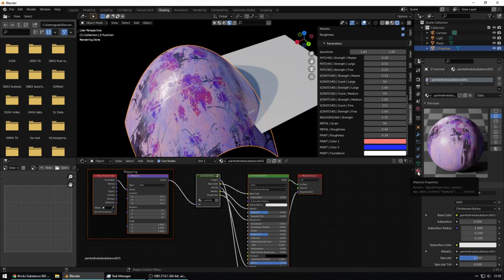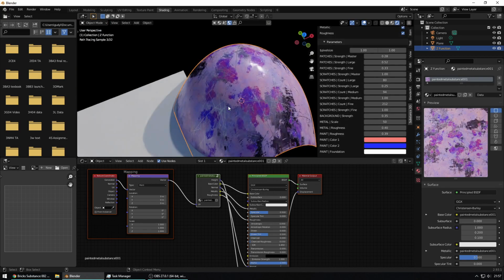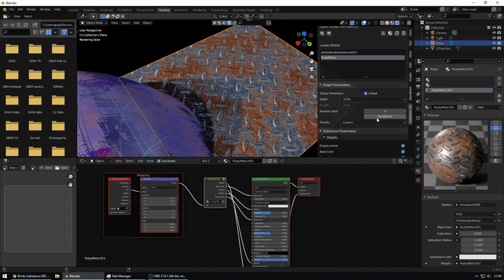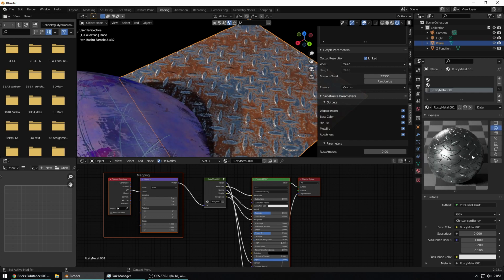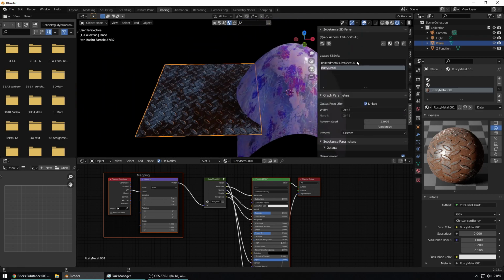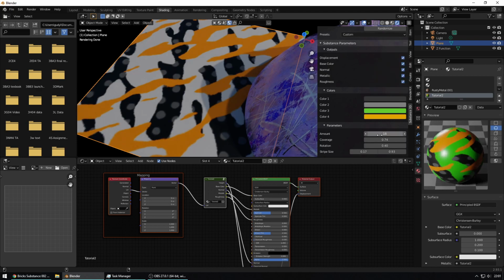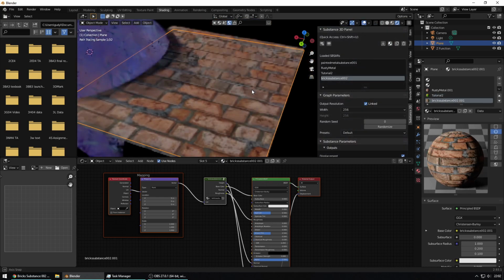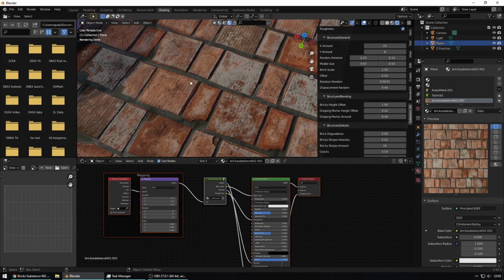Substance3D Blender Add-On Testing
Substance3D released an add-on for Blender and I love it! It is super cool to have this available, it opens the possibilities for texturing a ton, and encourages me to make actual PBR materials rather than being discouraged due to the export of texture maps and the process/workflow being slow and tedious. If you want to install this add-on, check out the official video, more information is there: